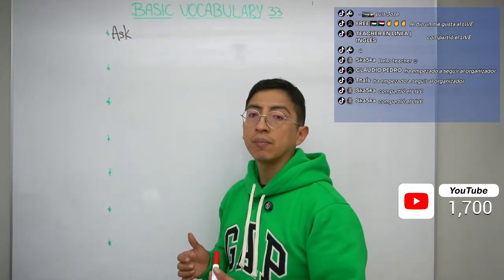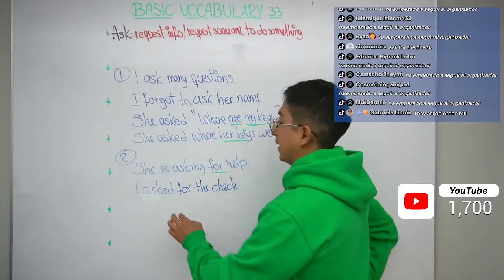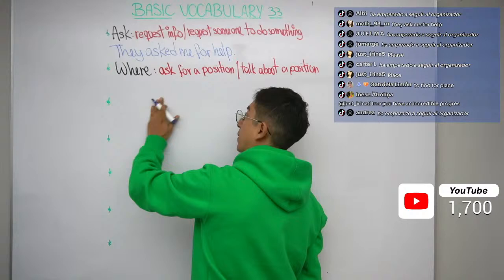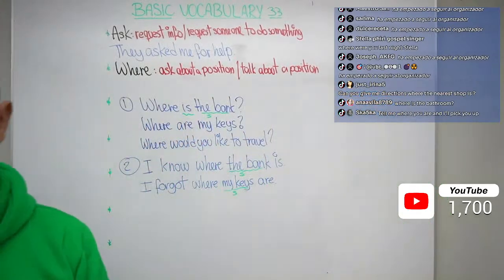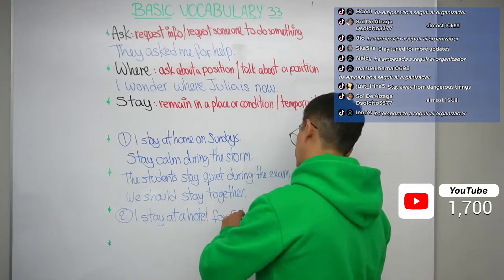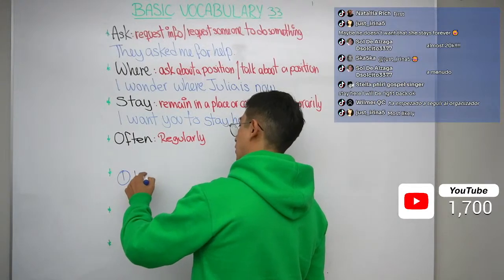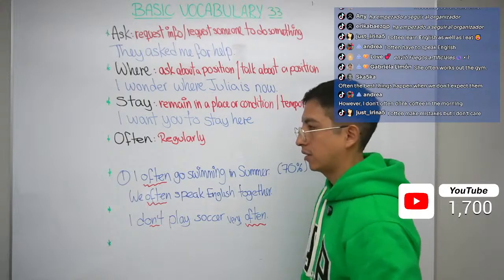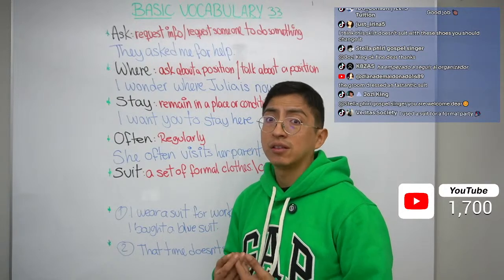🔵 VOCABULARIO BASICO 33 | CLASES PARA MEJORAR TU INGLÉS